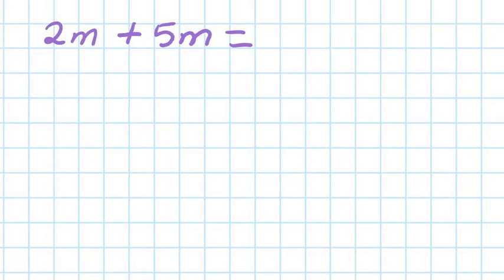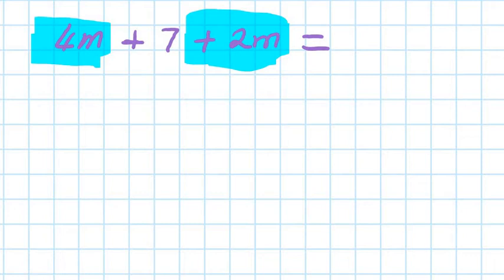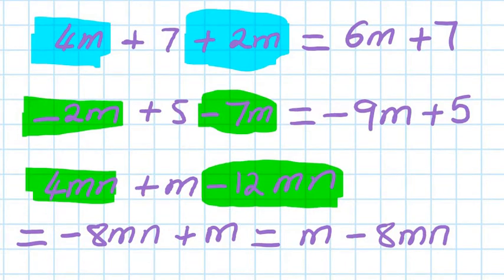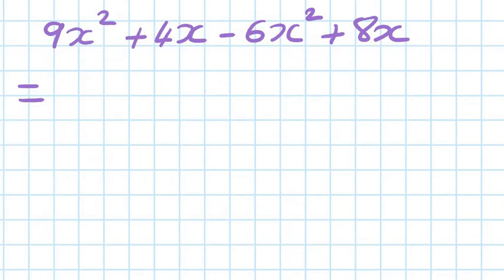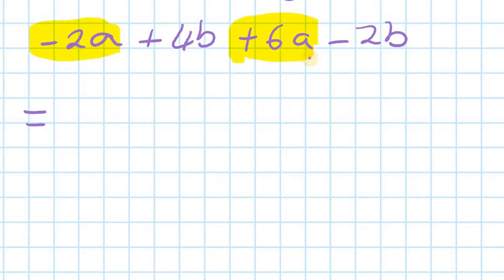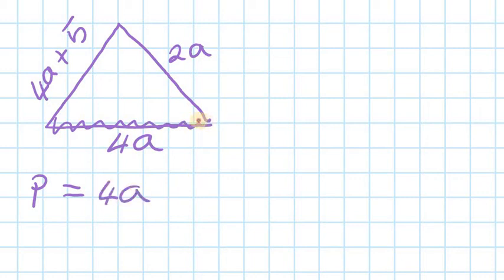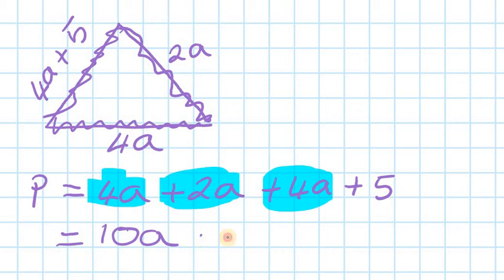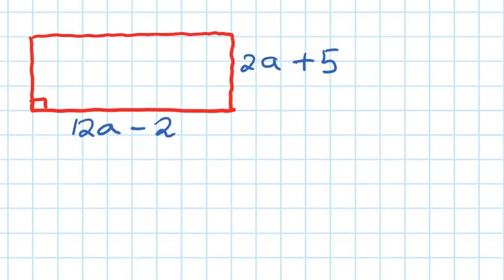Adding and subtracting algebraic expressions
Answer for last question
P = 4x + 8 + x - 5 + x - 5 + 2x + 1
   = 8x - 1